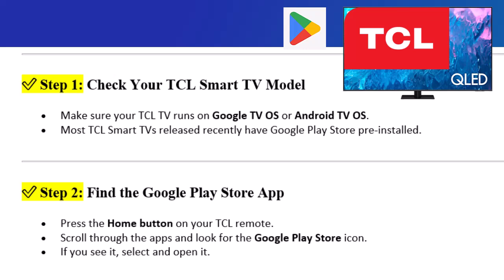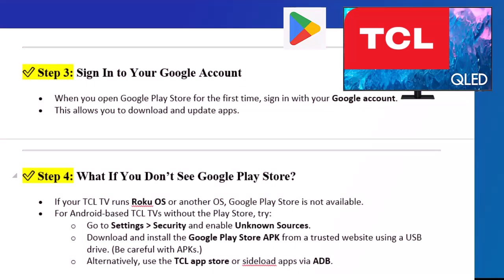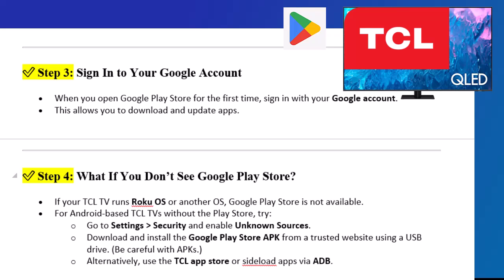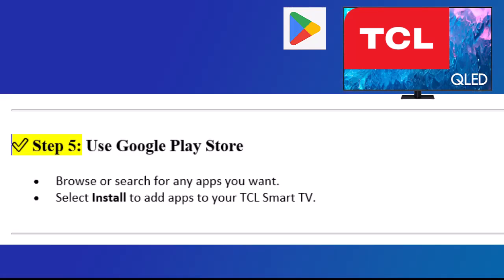How To Get Google Play Store On TLC Smart TV (2025)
How To open Google Play Store On TLC Smart tv
If you’ve just picked up a TCL Smart TV and you're wondering how to get Google Play Store on it, you’re in the right place. In this video, I’ll show you step-by-step how to install Google Play Store on TCL Smart TV and make the most out of your apps and streaming experience.

Many people ask, "Can I install Google Play Store on my smart TV?" or "How do I get Google Play Store on my TV?"—especially when they can’t find it pre-installed. While not every TCL TV comes with it out of the box, you’ll learn exactly what to do if your TCL Smart TV doesn't have Google Play yet.

We’ll explore whether TCL Smart TV has Google Play Store, how to enable it, and how to open Google Play Store on TCL Google TV models. Whether you're using a standard TCL Smart TV or a TCL Android TV, this guide covers it all—from accessing the Play Store on Google TV to how to install apps on TCL Google TV effortlessly.

You’ll also discover how to access Google Play Store on TCL Smart TV and how TCL Google Smart TV lets you install apps from Google Play Store just like you would on any Android device. By the end of the video, you'll have everything set up and know exactly how to download Google Play Store on TCL Smart TV without any confusion.

Make your smart TV even smarter with the full power of the Google Play Store TV TCL experience!